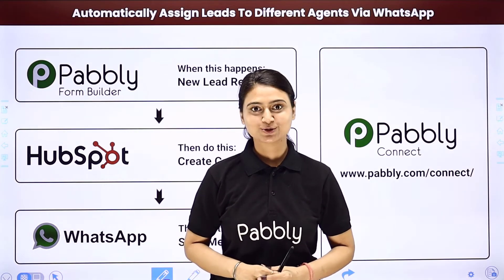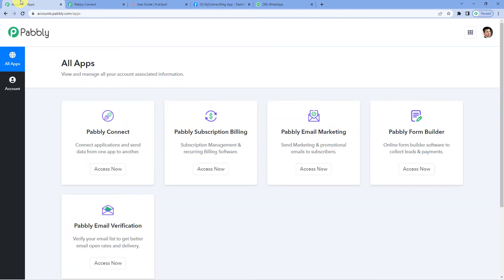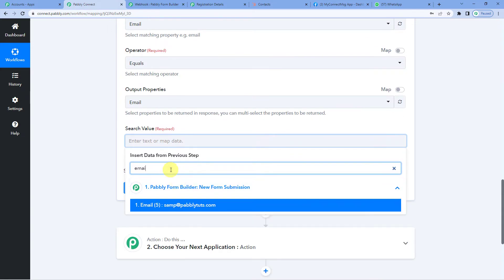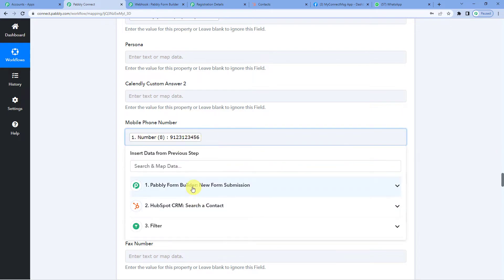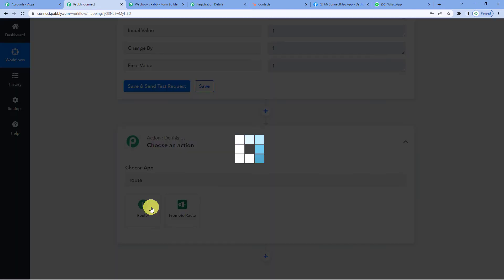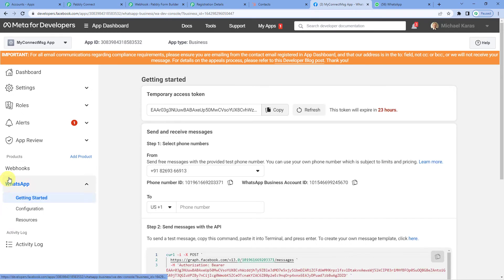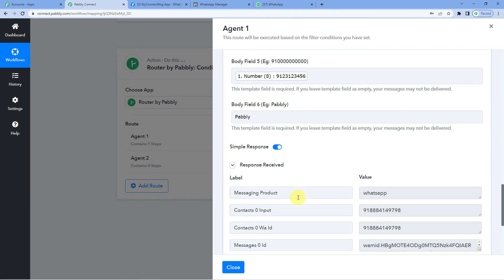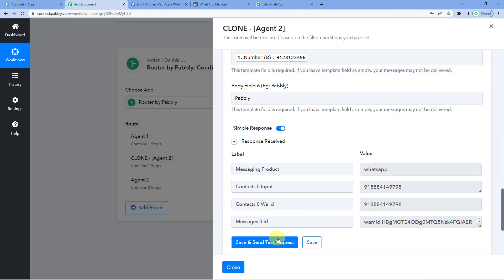How to Assign Leads to Multiple Agents Sequentially (Also Send Leads to Agents on WhatsApp)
We will teach you how to assign leads to multiple agents sequentially (also send Leads to Agents on WhatsApp) with the help of Pabbly Connect